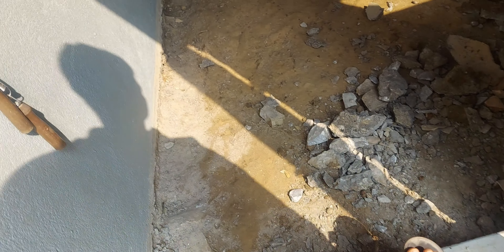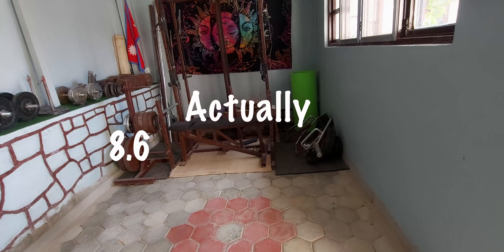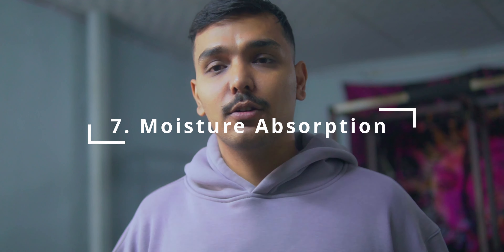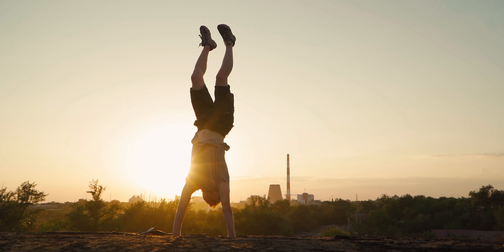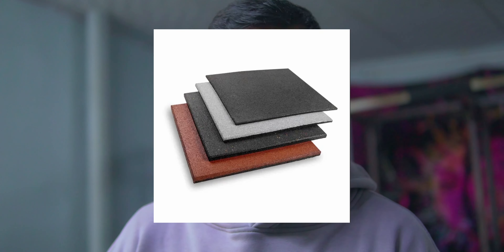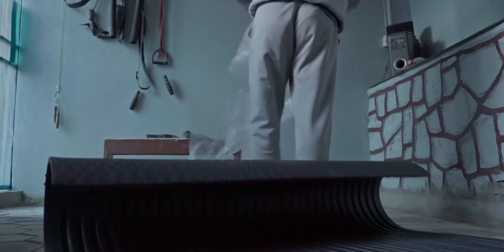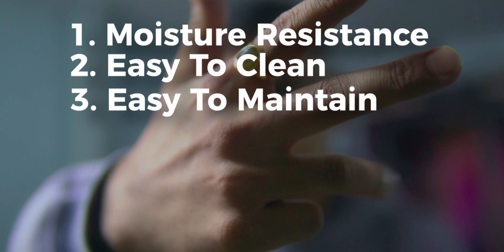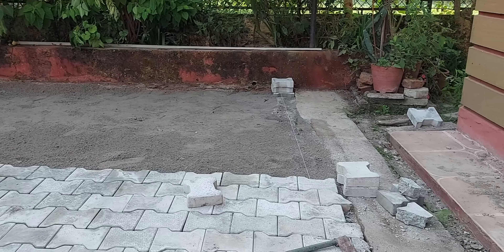The BEST Flooring For Any Home Gym !!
When I first started building my home gym, I had no idea how important flooring was—or how confusing the options could get! After making some mistakes during the construction, I learned the hard way that choosing the right flooring comes down to understanding the type of training you’ll be doing and finding something that enhances your workouts while keeping you safe. For me, synthetic grass and rubber mats ended up being the best fit because of the exercises I do and the condition of my gym. I’m not an expert, but I wanted to share my experience and the lessons I’ve learned so far to help you avoid the same mistakes I made!

Follow along and try these exercises at home or in the gym to get the results you want. Whether you're a beginner or an experienced lifter, these exercises will help you reach your goals.